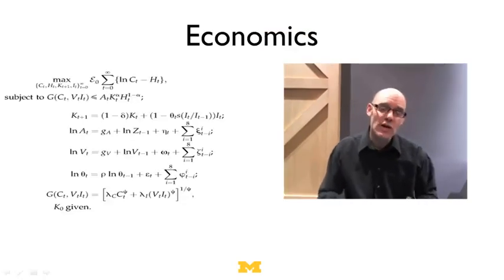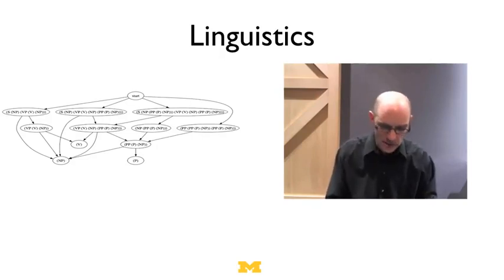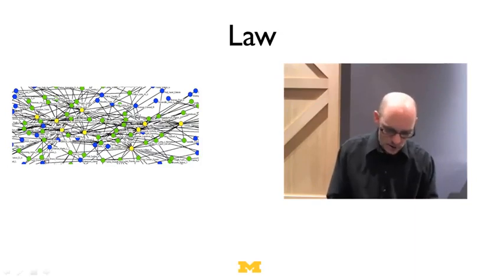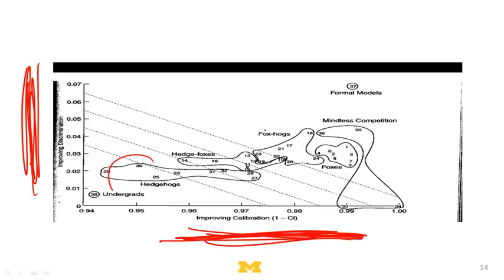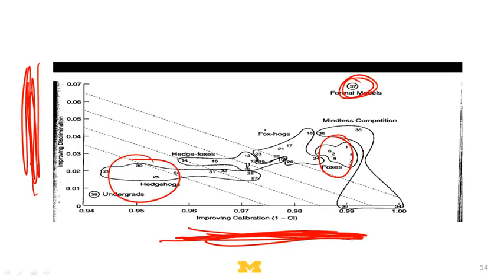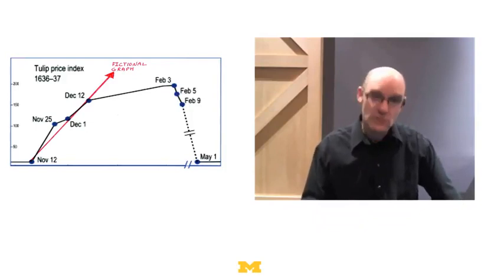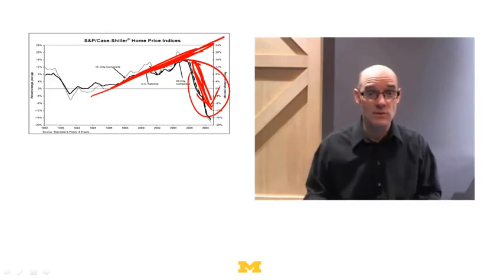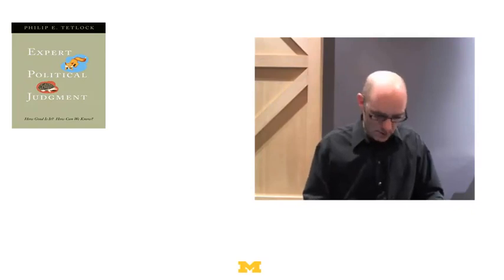03 intelligent citizen of the world